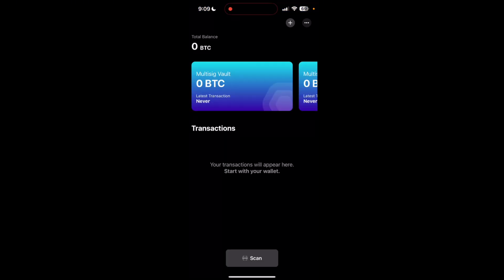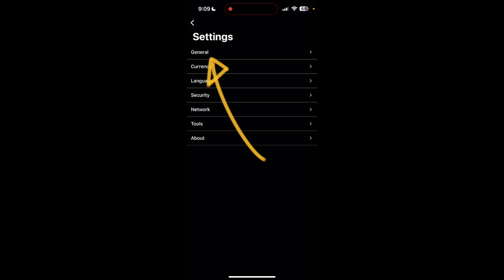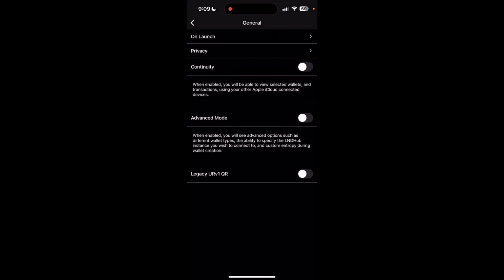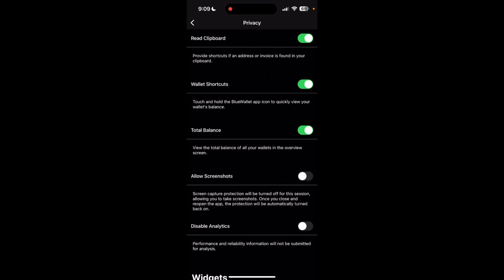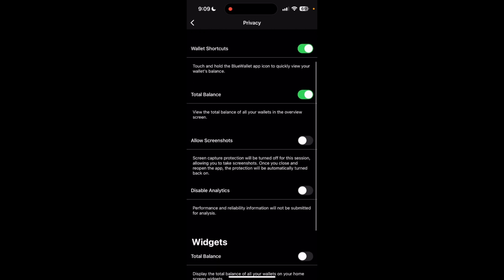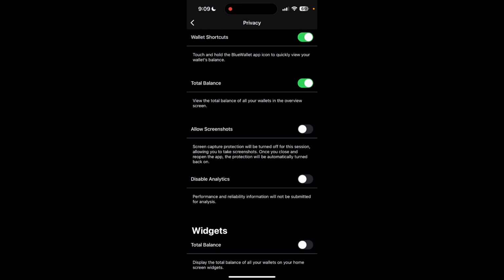How to Allow Screenshots in Blue Wallet 2024?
Need to capture screenshots in your Blue Wallet app? This video provides a clear, step-by-step guide on how to enable the screenshot feature in your Blue Wallet account. Follow these instructions to manage this setting and take screenshots when needed, ensuring you're able to document important details securely.